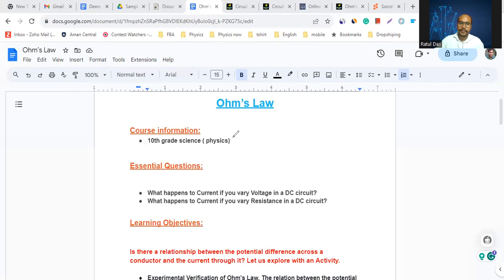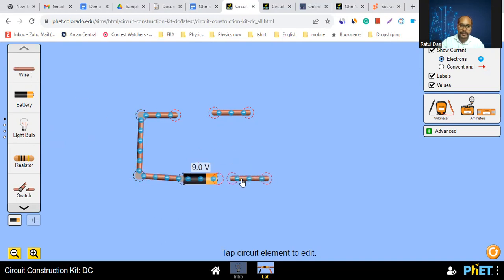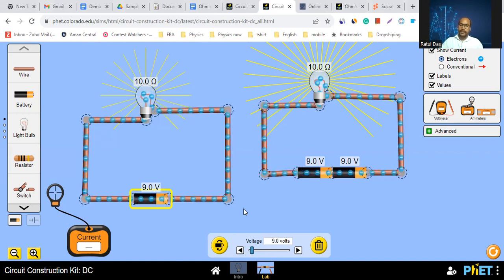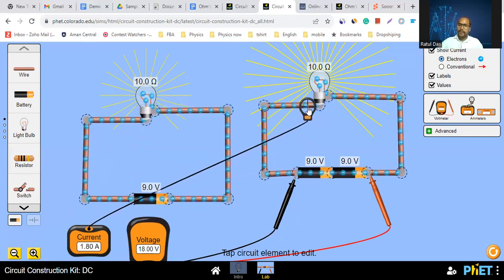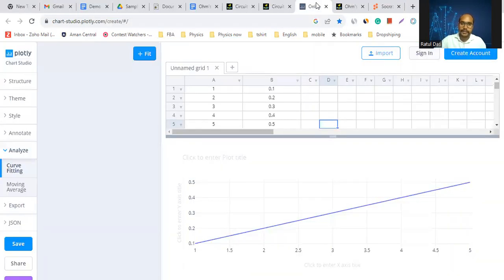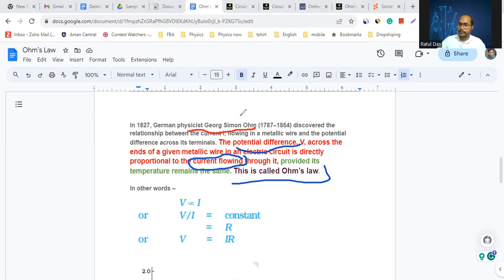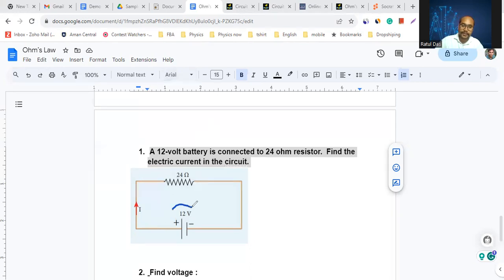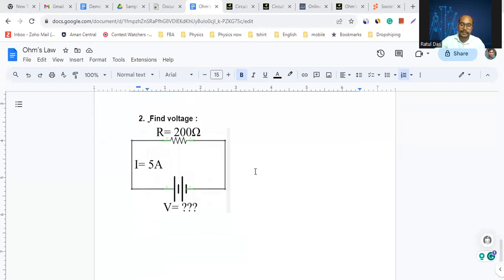Ohm's Law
Ohm's law explanation.